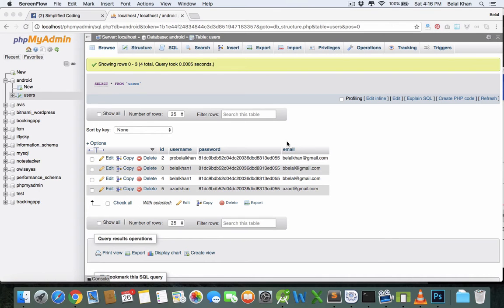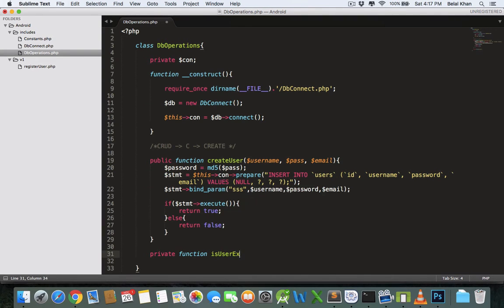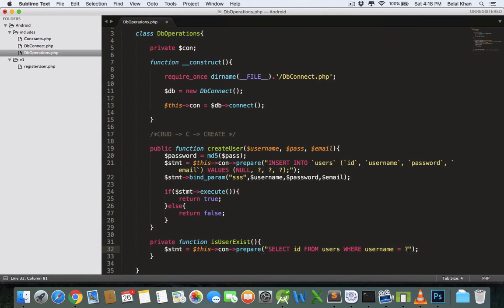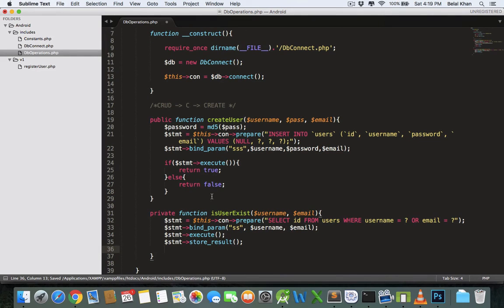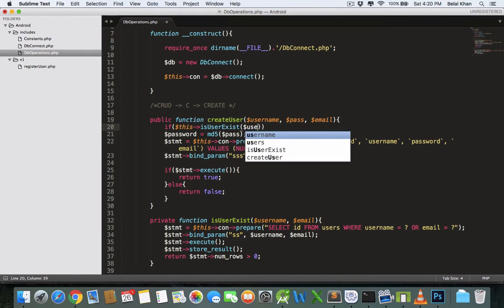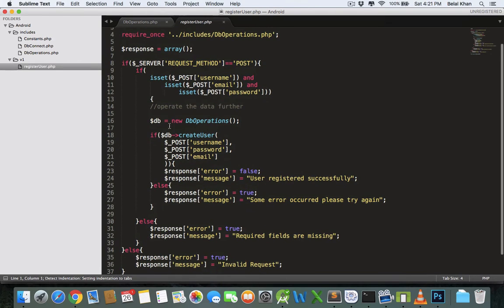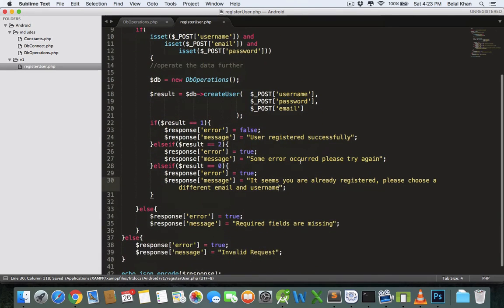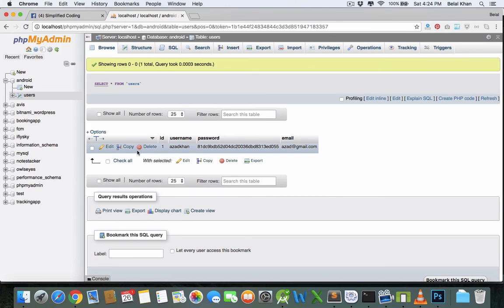8. Android PHP MySQL Tutorial | Adding Unique Email and Username Condition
Here is a Complete Step by Step Android PHP MySQL Tutorial. This tutorial will cover all the basics of connecting Android Application to MySQL Database.

In this video we will add Unique email and username constraints. And our application will not accept duplicate username or emails from now.

And you can get the source code from these links